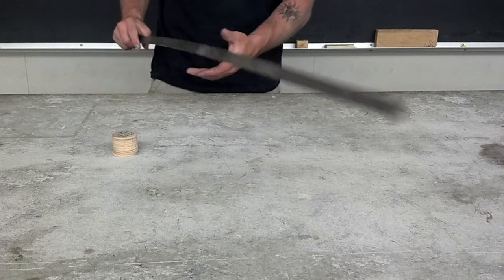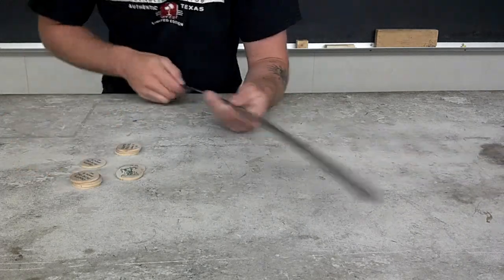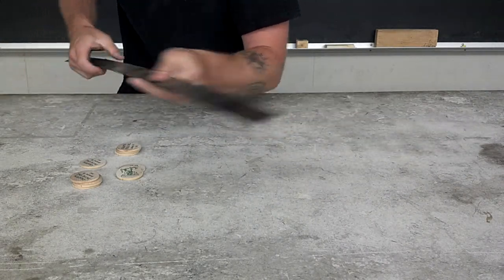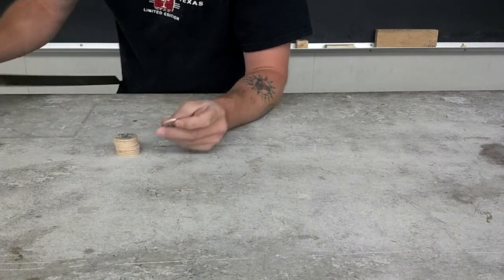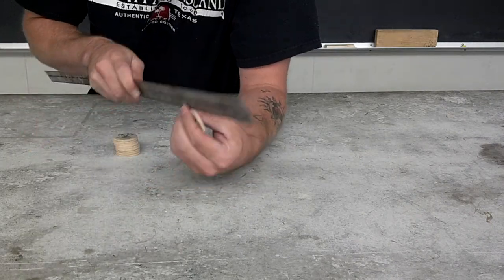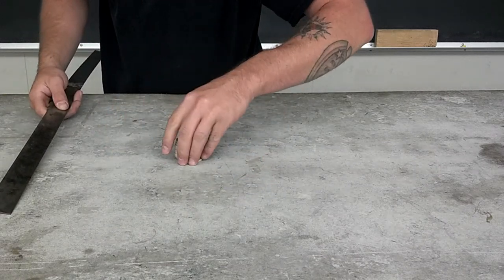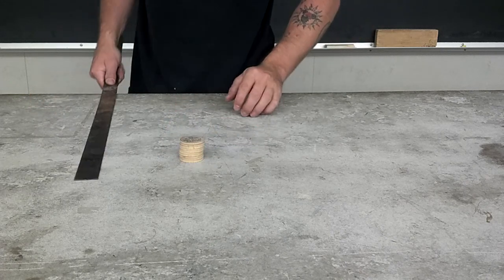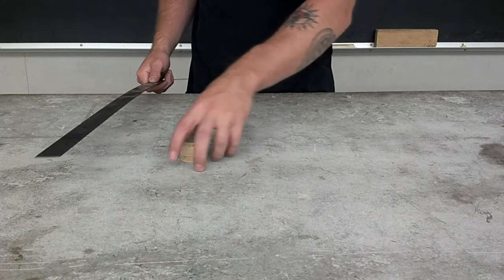INERTIA wooden nickels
Inertia is demonstrated here using some wooden nickels and a metal ruler. Can you knock the bottom nickel out from under the stack without toppling the stack?